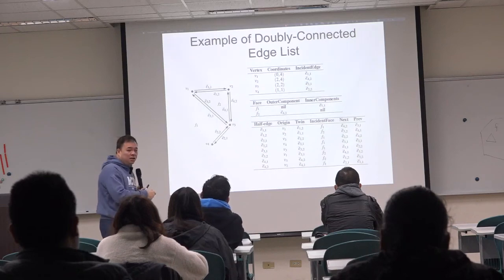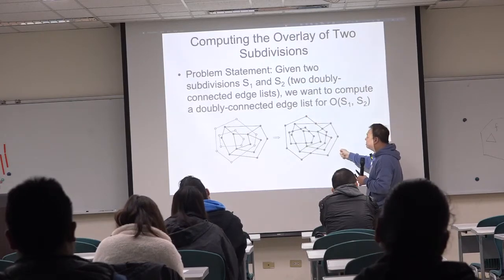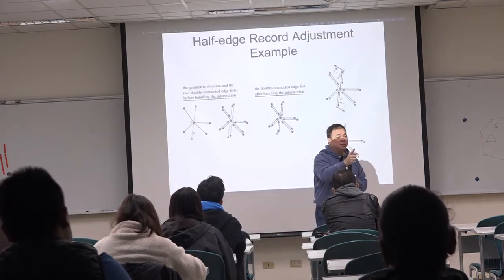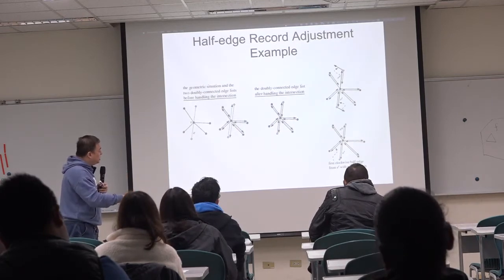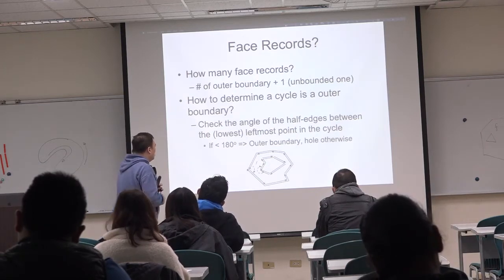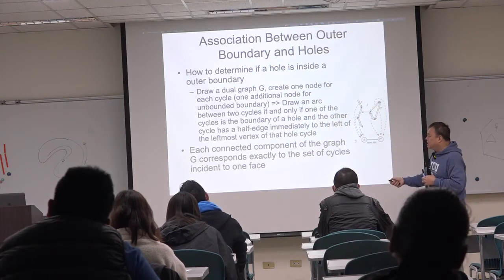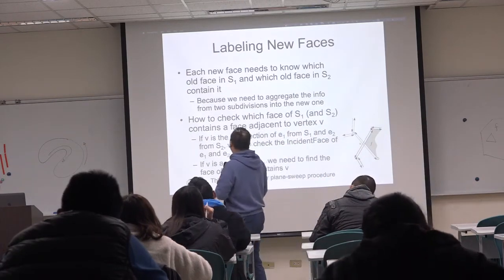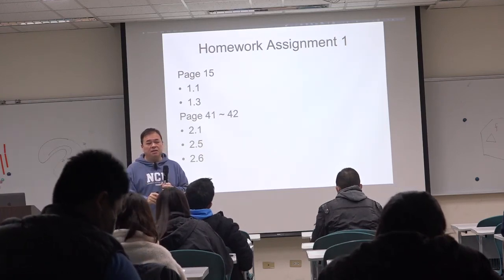2022 02 23 Computational Geometry-3